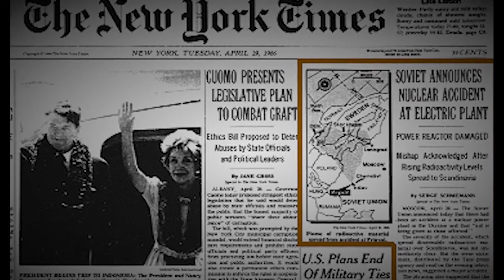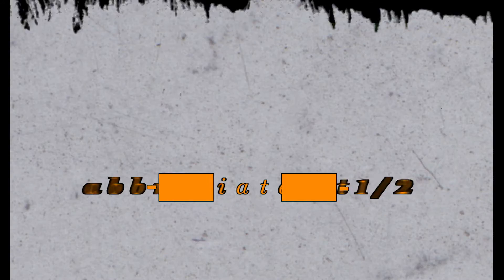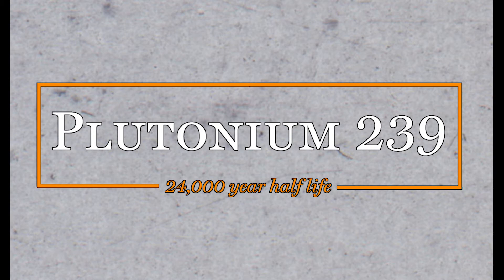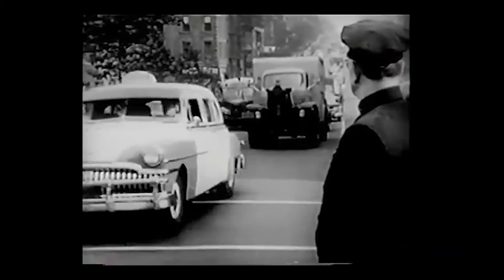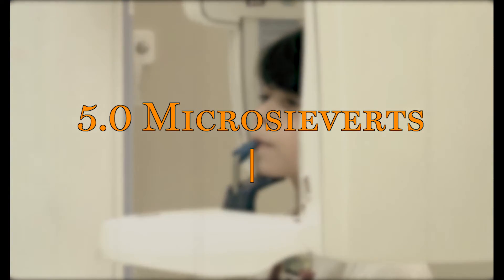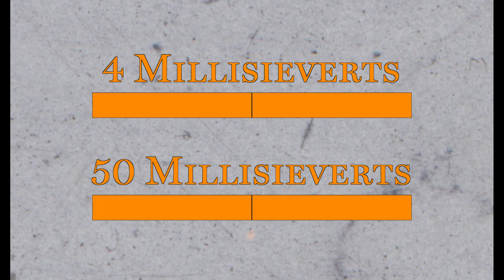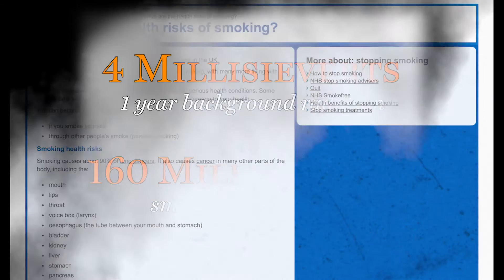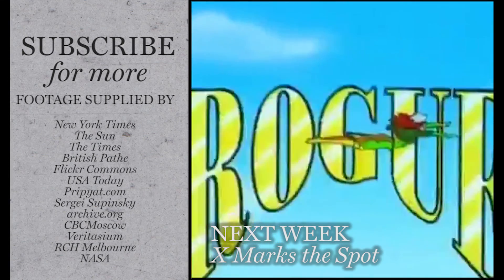Your Daily Dose of Radiation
It's been 30 years since the disaster in Chernobyl but the radioactive fallout has left and lasting impact on Europe and the world. But did you know that you're exposed to ionising radiation every single day? This week we explore the causes and effects of everyday radiation!